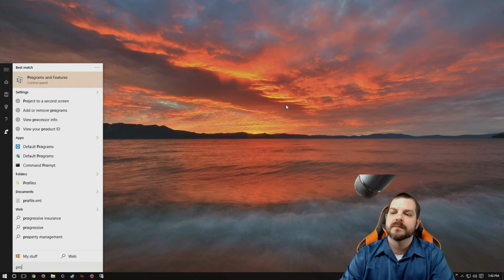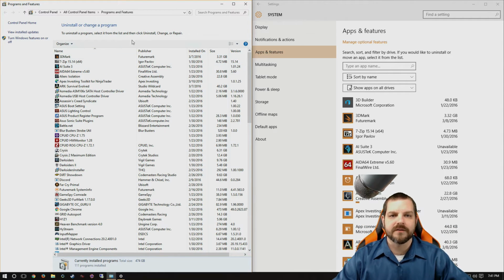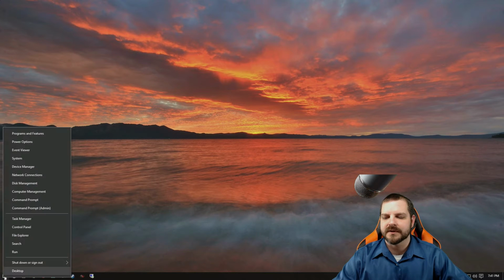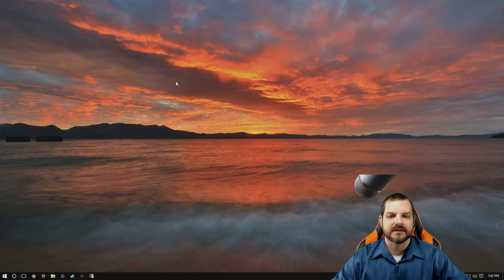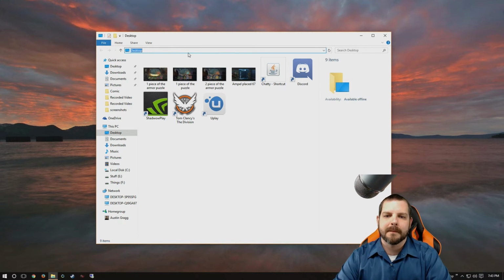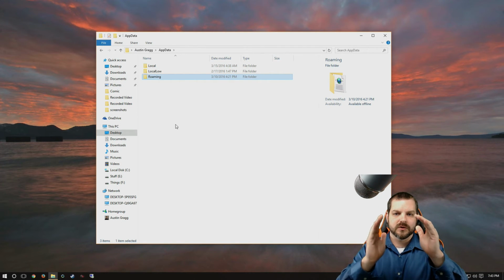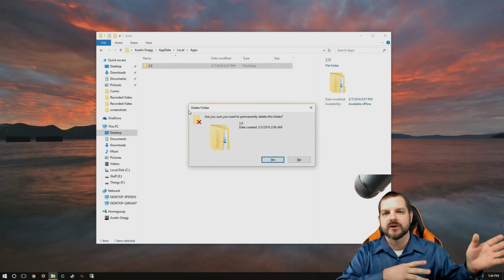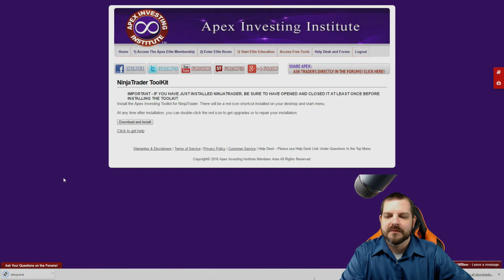How to uninstall and reinstall the Apex Investing Toolkit... The right way!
This video covers the proper way to cleanly remove the Apex Investing Toolkit from your computer and reinstall it. .RISK DISCLOSURE: